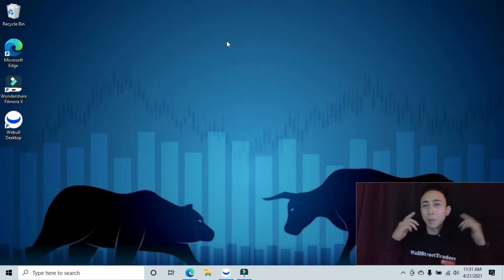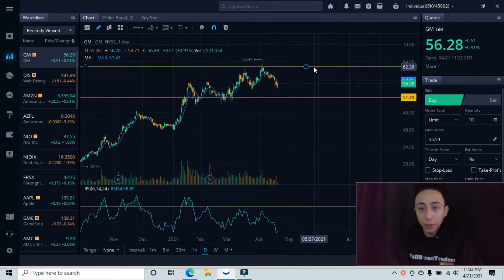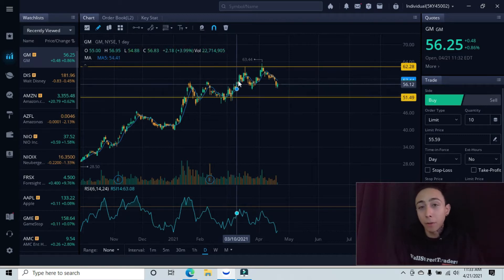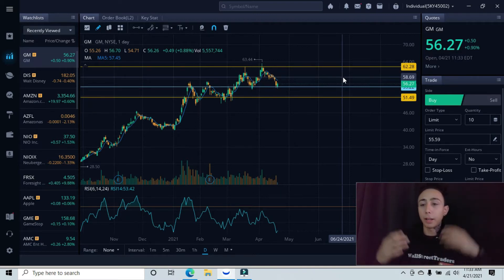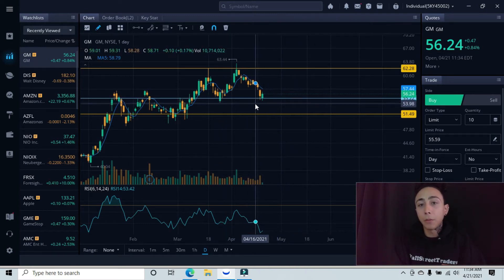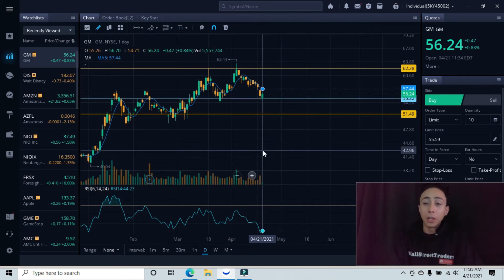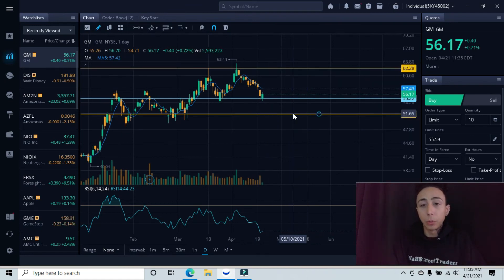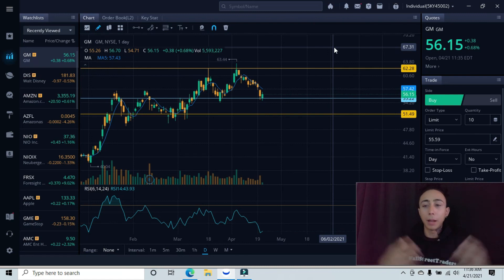GM STOCK PRICE PREDICTION! Gm Analysis (Update) 2021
I break down GM using technical analysis.